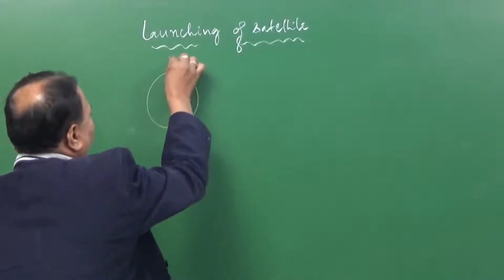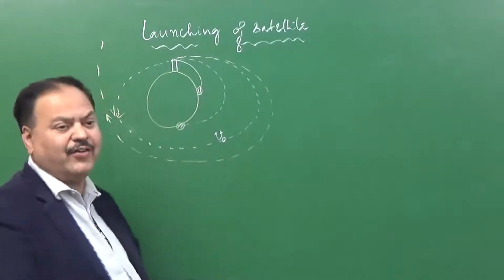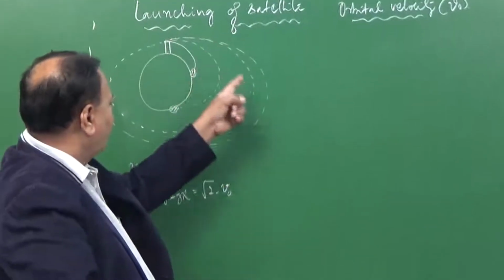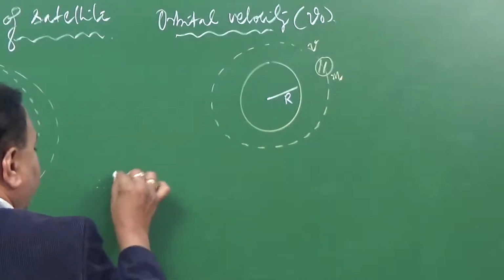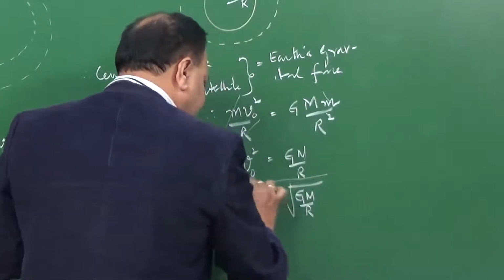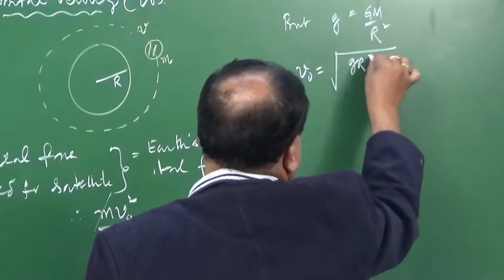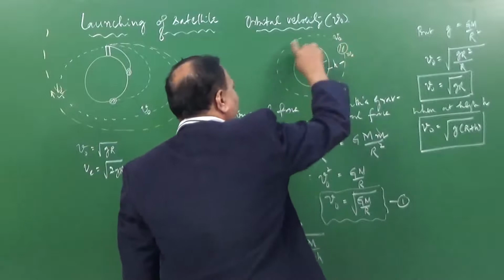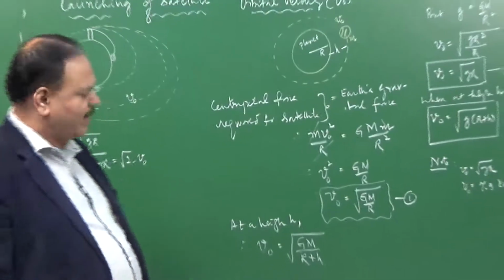1st PU & 11th Physics-NCERT(CBSE)-Launching of satellite ,orbital,escape Velocity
This video has been prepared for 1st Pu or 11th Standard students of Karnataka PU board in association with S.N Bhat Academy,Hanumantha Nagar Bangalore-560050
Prof.S N Bhat is Founder/Principal  of S N Bhat Pu college of Science & Commerce.He has 30 years of experience in teaching Physics for Pu and BSc students.
He has trained thousands of students for CET and Medical in S N BHAT Academy.Many students have secured state level rank both BOARD exam & CET/NEET.